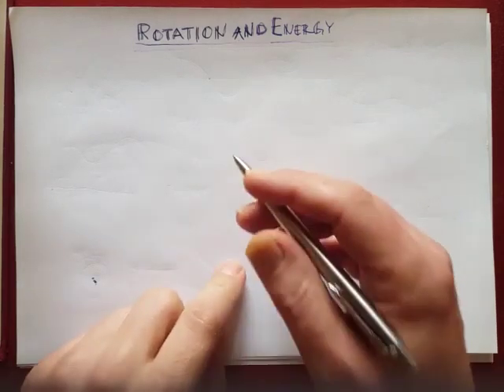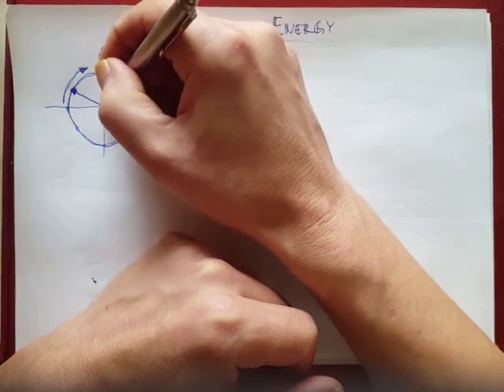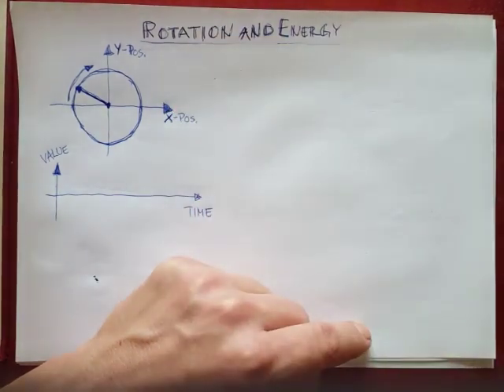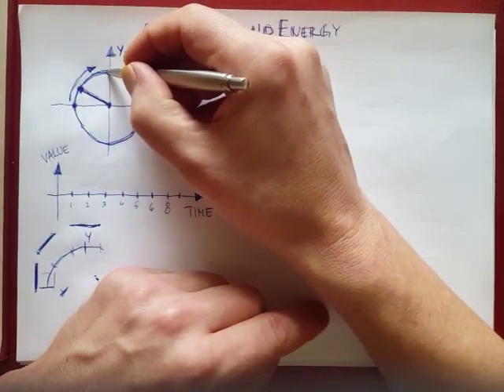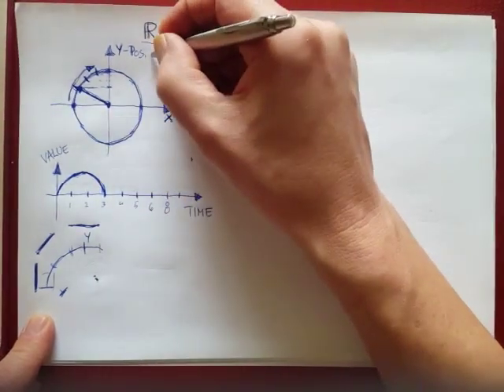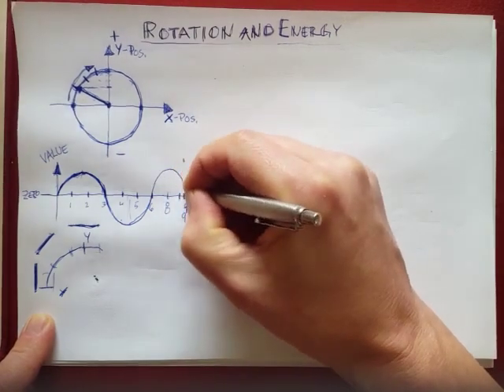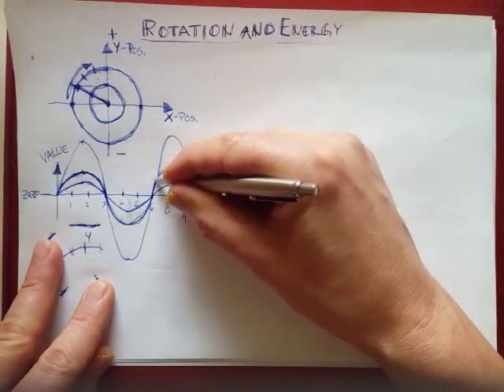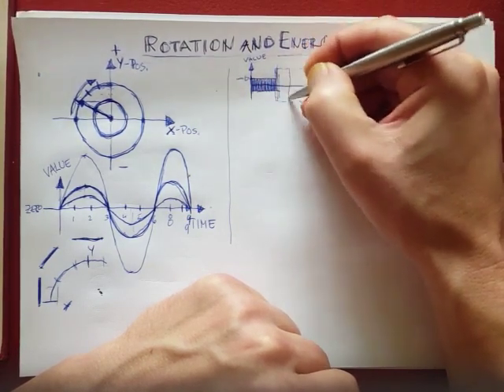6a. What is Matter - rotation and energy (Pt. 1/5)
This video is part of the play list "What is Matter?"